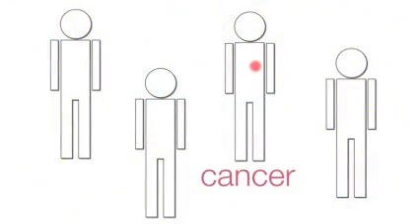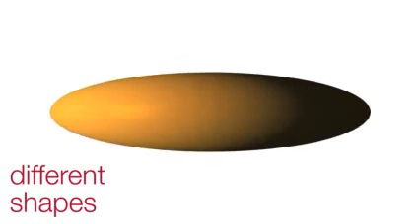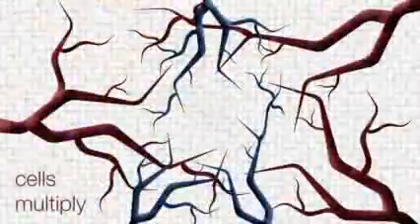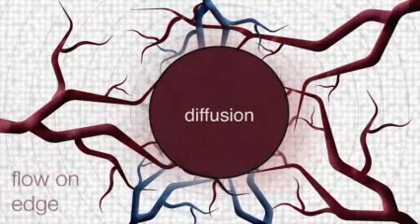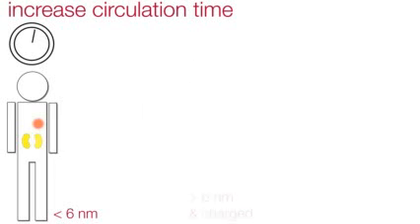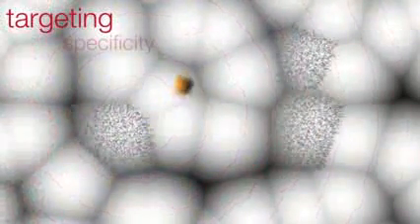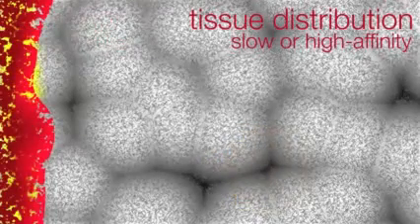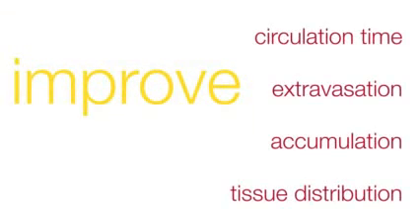Nanoparticle Transport in Tumors Short Version